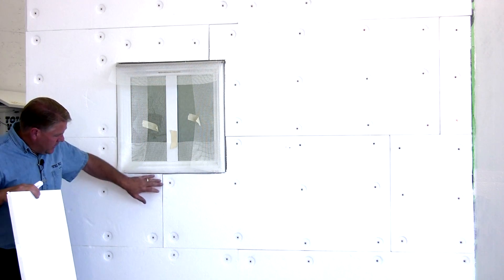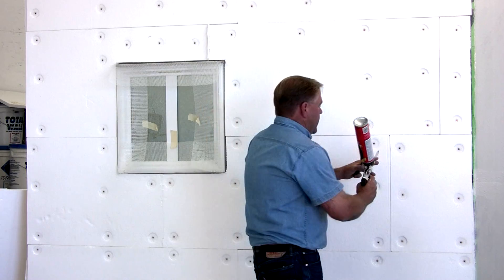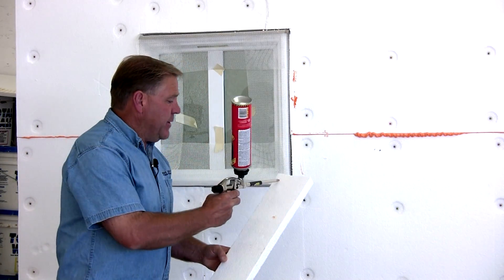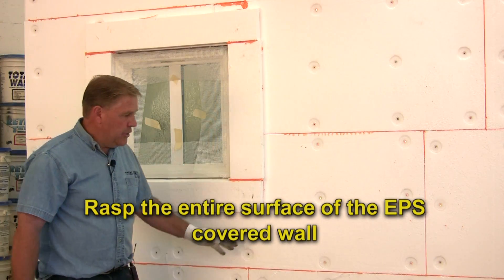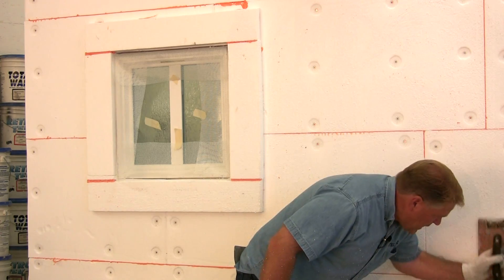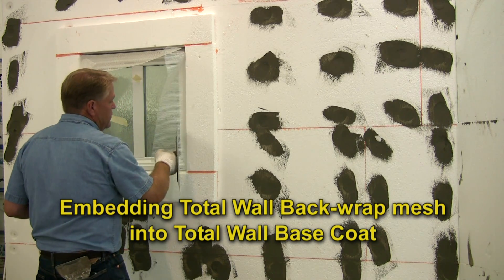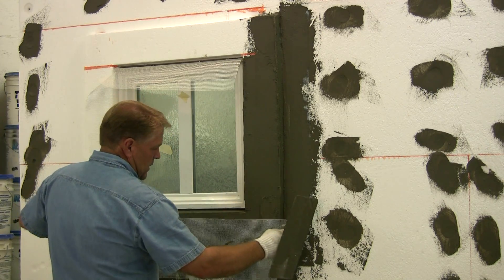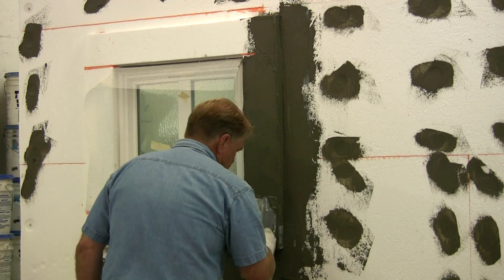Total Wall- Chapter 6 Base Coat & Mesh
Total Wall Applicator Training Video Class MD Moisture Drainable EIFS (Exterior Insulated and Finish Systems) Chapter 6 Base Coat & Mesh